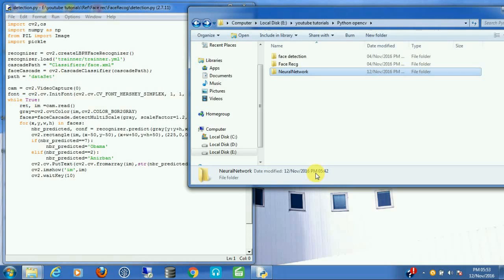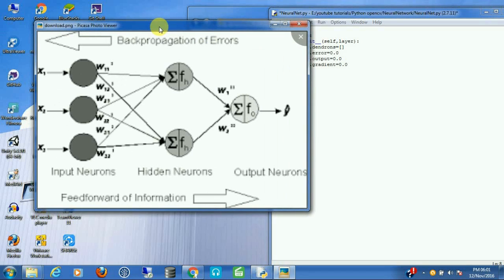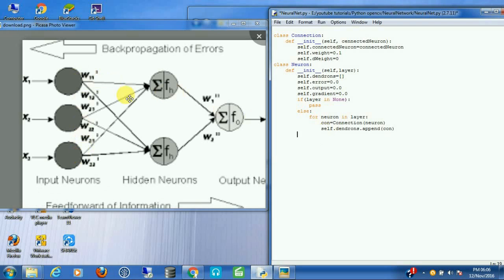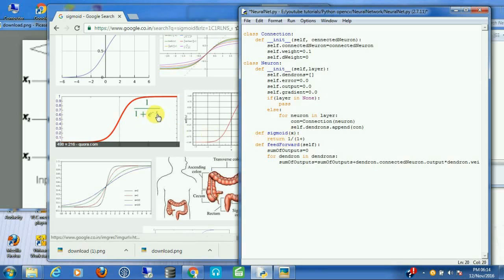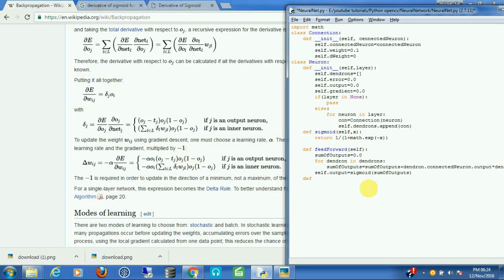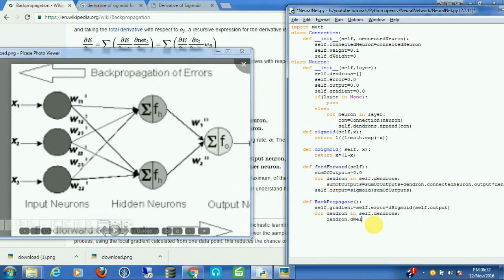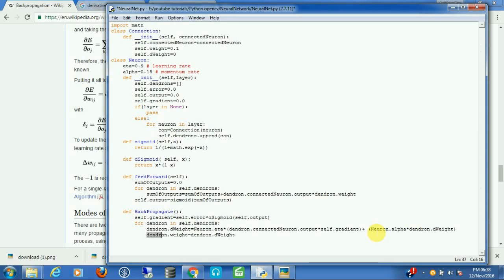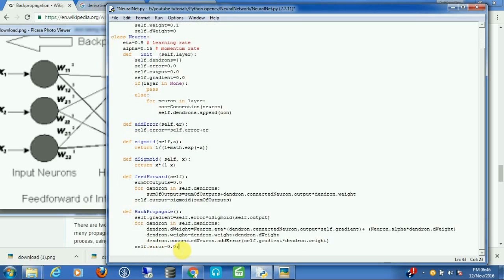Neural Network | Artificial Intelligence | How to Write a Neural Network In Python Part-1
How to write a neural network from scratch using only python
 (artificial neural network example)